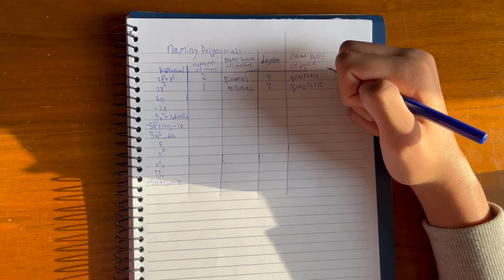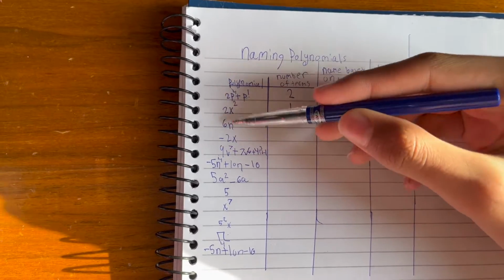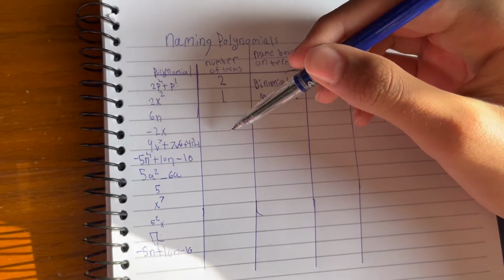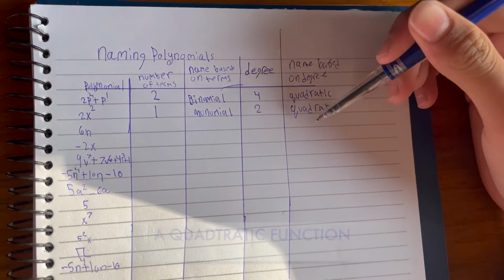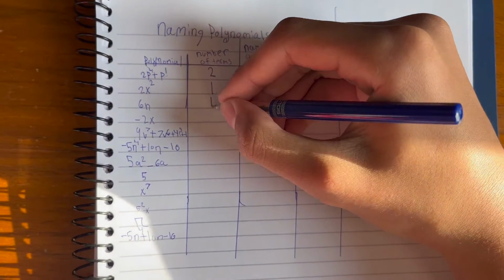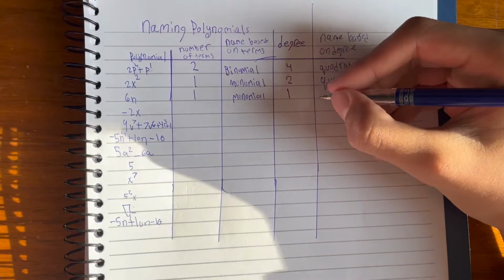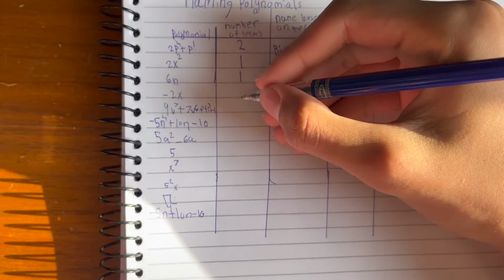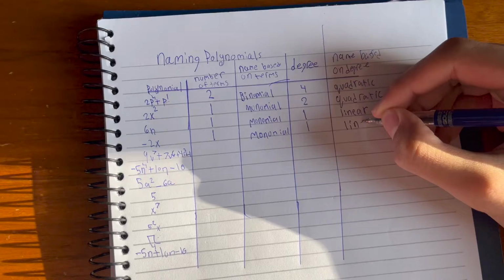UNIT 3: Naming Polynomials